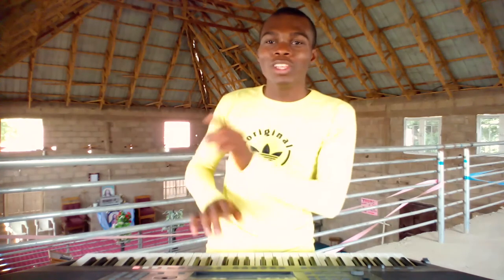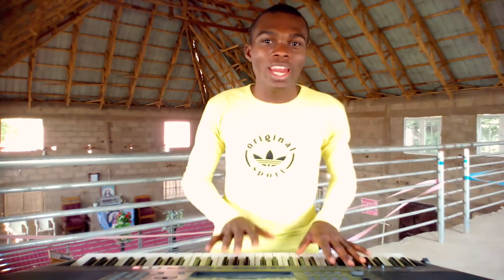Indomie Rhyme (Piano tutorial)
In this video, we will be considering how to play the Indomie rhyme on the piano/keyboard.
Have fun